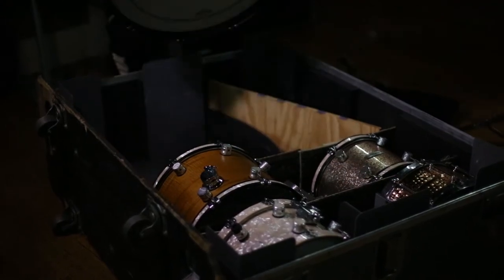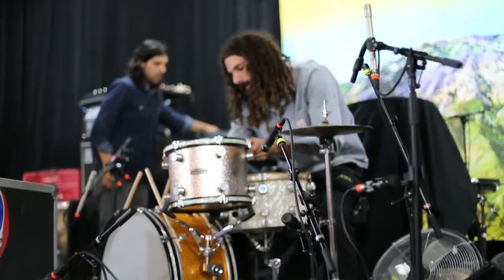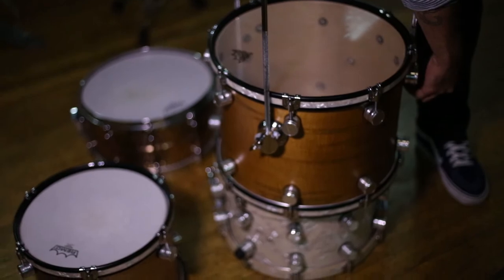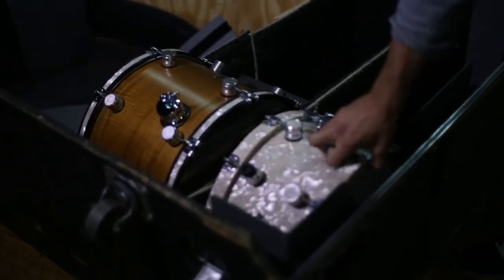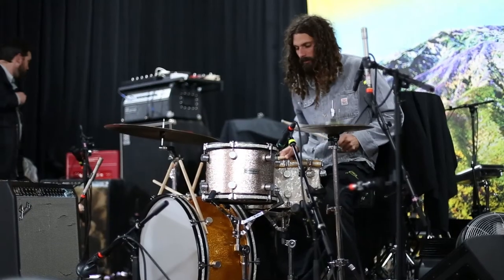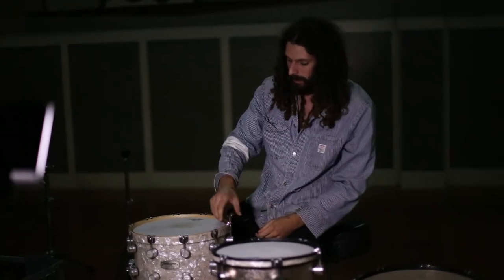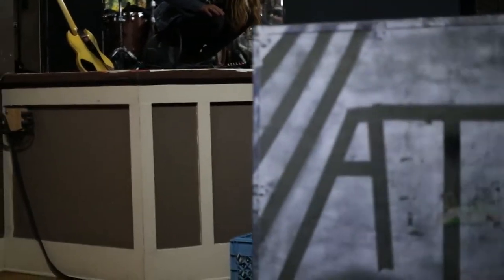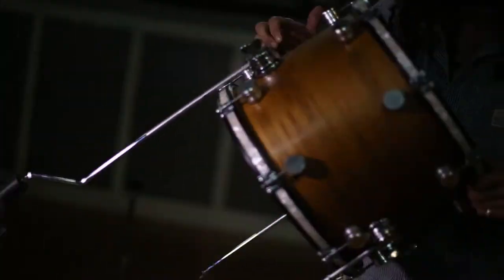Allegra Drums Experience - Robby Staebler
Robby Staebler of All Them Witches describes his experiences with his custom Allegra Drum kit while on the road.